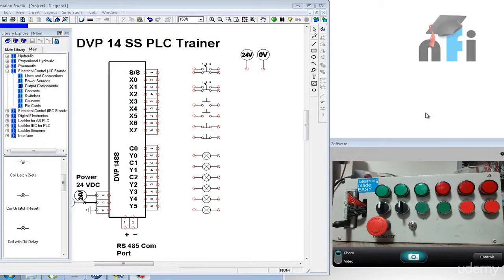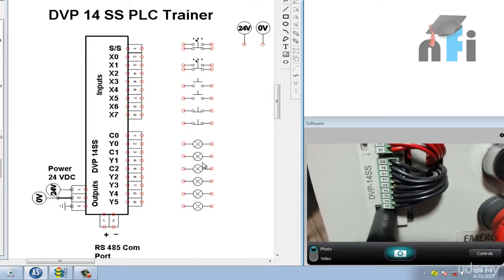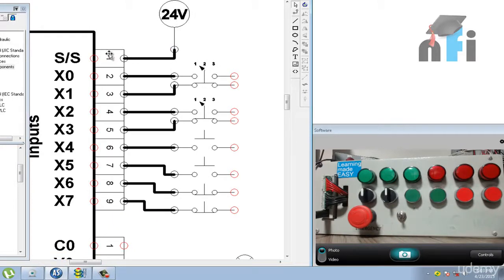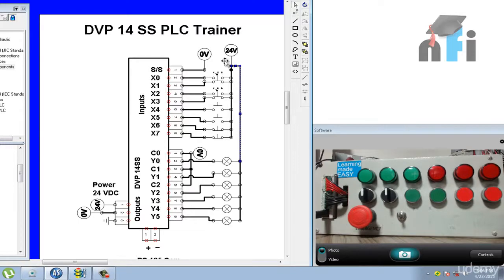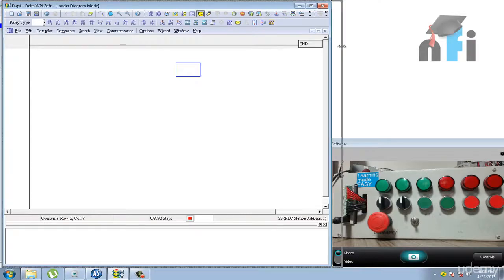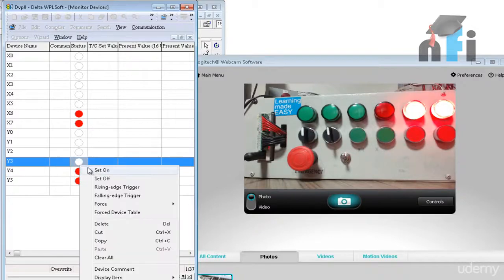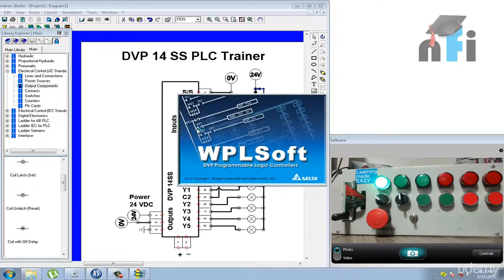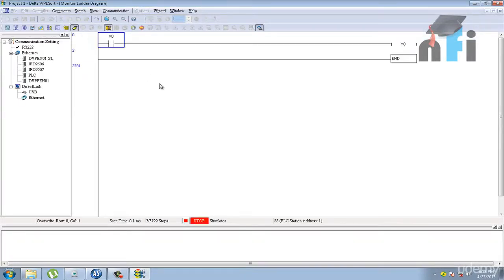Lecture 01 Delta PLC DVP 14 SS Introduction to Delta PLC Trainer at Professional skills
today, PLC are being used in every Process & Manufacturing Industries, besides knowing the Wiring & Connection, one must know how to program a PLC. Unless, you know how the brain works, it's extremely difficult to troubleshoot a process. This course will explain how you can Wire, Design & Program a PLC.
downloads notes this course
Besides you will find the usage of various software's like ITS PLC and dedicated hardware trainers to create motivational learning platform. Also you will find quizzes in various section of the courses to evaluate yourself. Following is the brief information about the course:

Brief Outline:

High Quality Video Tutorials on PLC Wiring, Installation & Programming
PLC E-books, Test, Manuals, Circuit Diagrams, text tutorials Included
This course will help you to Program the PLC for your Project Work, Industrial Application, Home Automation, Factory Automation Projects etc.
Course Outline

230+ PLC Video Tutorials
Doubt Clearing Complementary LIVE Sessions
Ladder Logic Programming
PLC Presentations, PLC Circuits, PLC Codes
FREE PLC Simulation Software for Practice
PLC – Programmable Logic Controller

Delta DVP 14 SS + 16 SP
Allen Bradley M1000
Siemens S7 200
Schneider
Omron CP1E
Analog Cards Programming

04 AD - Analog to Digital
04DA- Digital to Analog
Allen Bradley IF2OF2
Siemens Inbuilt in S7-200 XP

About Us:

Professional skills is an Industrial Automation Training Academy exists to bridge the skill gap between Industries & Engineering Colleges. We train students/professionals in Automation skills that can help them in securing their path to success. Professional skills provides quality education in the field of industrial automation control systems that are being installed across industries. The course material is designed in a way that helps students in acquiring knowledge of these systems and use revolutionary thinking to keep the productivity and profitability high while reducing downtime of machines and troubleshoot the systems faster

Professional skills offers E-Learning Industrial Automation Courses to facilitate the students & engineers far across the world. Professional skills uses motivational Learning tools & software & Self learning Video tutorial for flexible & easy learning. Enrolled candidates gets FREE Software's & circuits which are used in the training programs. This helps them to practice for themselves after